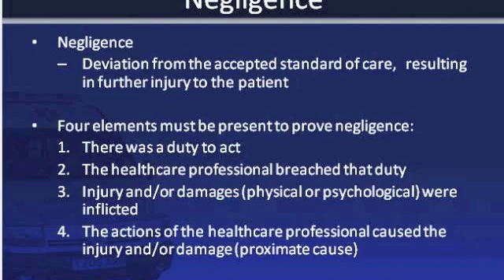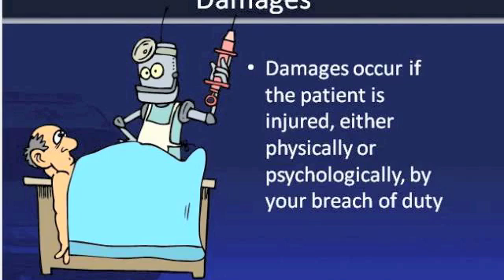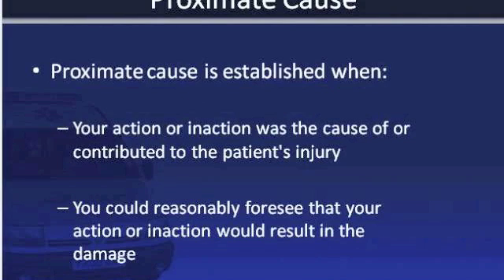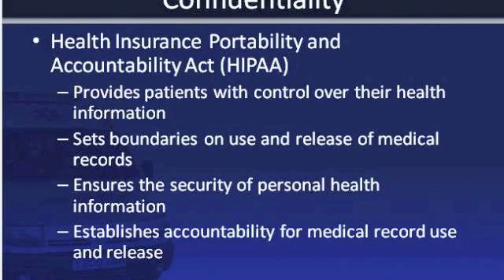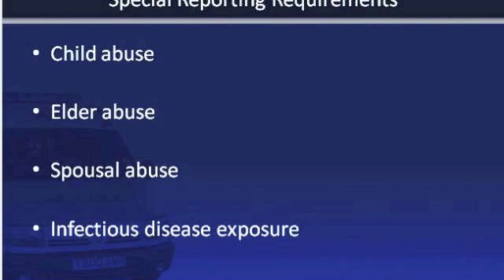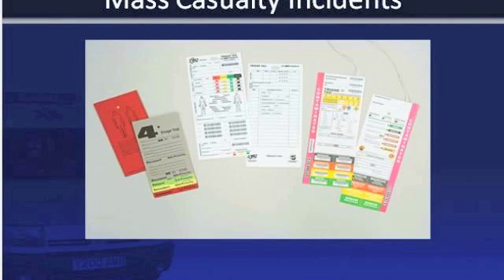EMS & The Law Part II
EMS & The Law